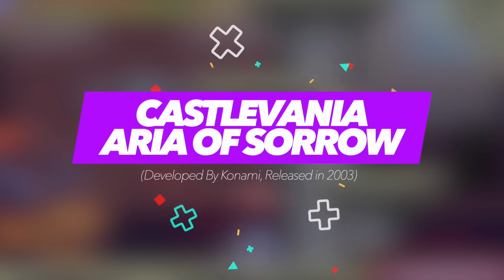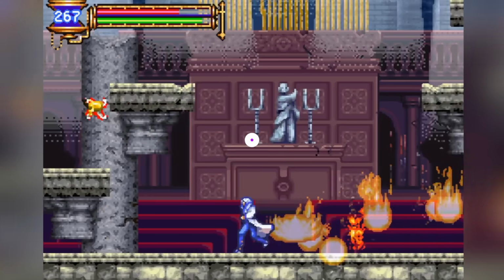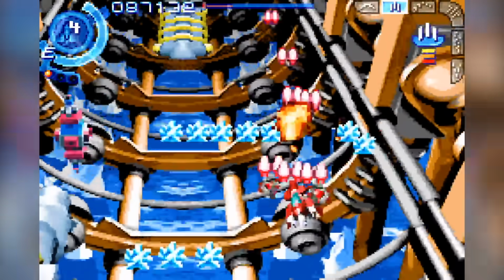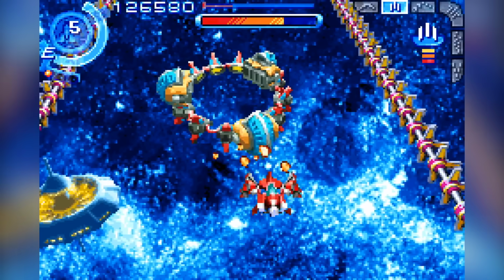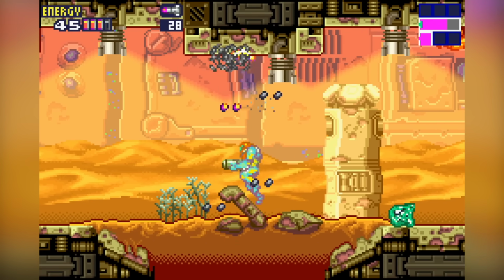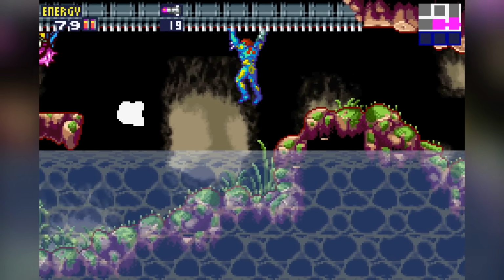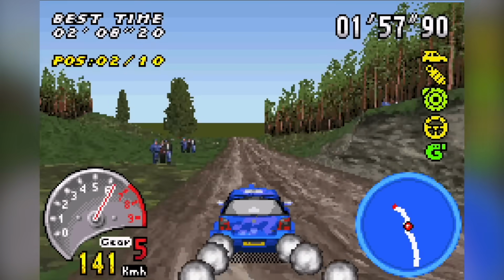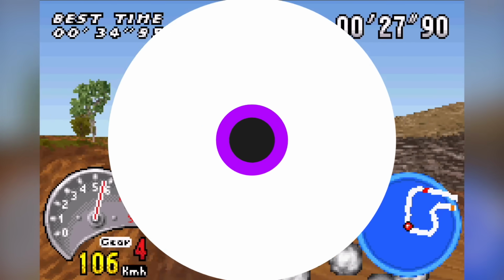Graphically Impressive GBA Games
Even though the GBA is over 20 years old now, some games that released for the home console are still graphically impressive to this day! Join TVGS as we take a look at some gameplay of the best looking and visually impressive Gameboy Advance games the handheld console ever received! Let me know your choice of best graphics down below.

• ⬇ More Episodes ⬇ •